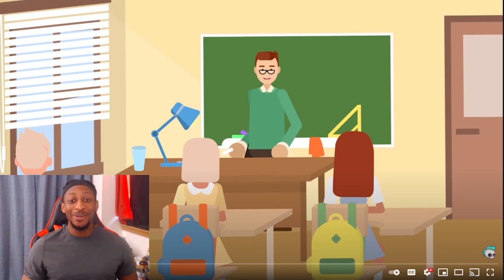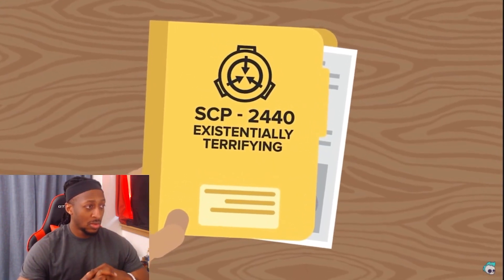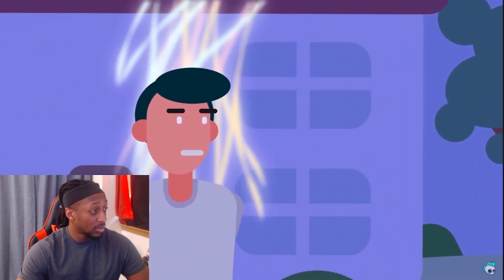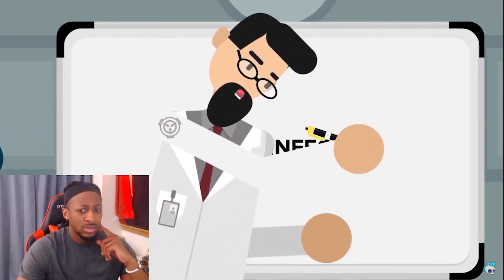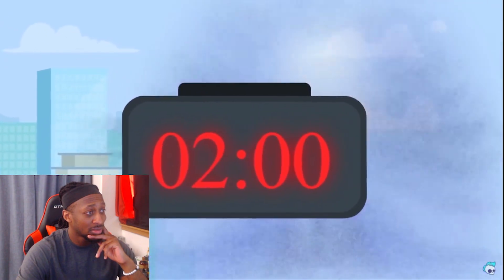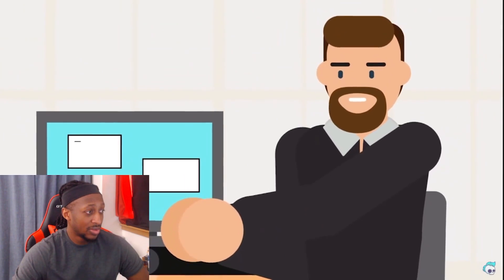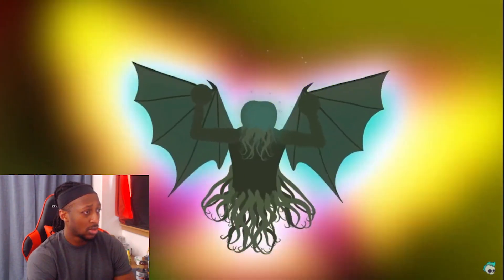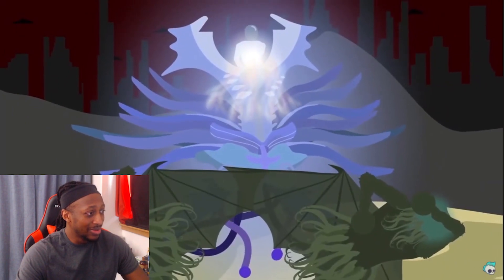Old Gods Death Battle! - SCP-2440 - The Sealed King (SCP Animation) Reaction!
Come off the Grid, to a Place Where Horror Stories Flow Called The Savvy Show 💀

SCP Explained - Story & Animation
SCP-2440 - The Sealed King (SCP Animation)

and its authors.